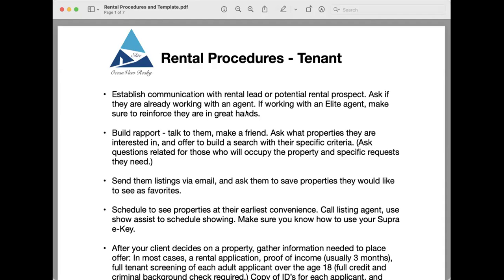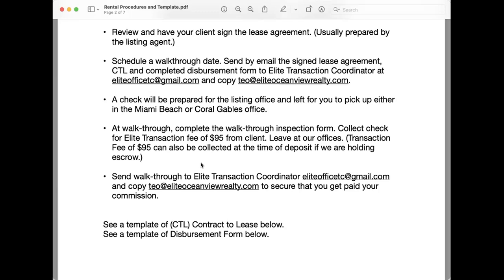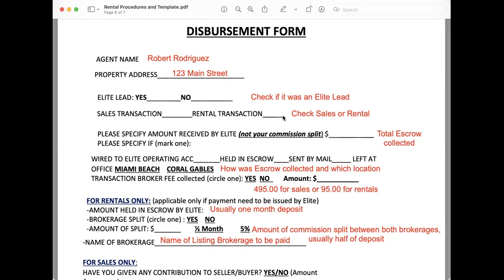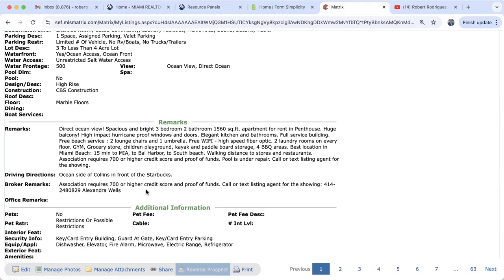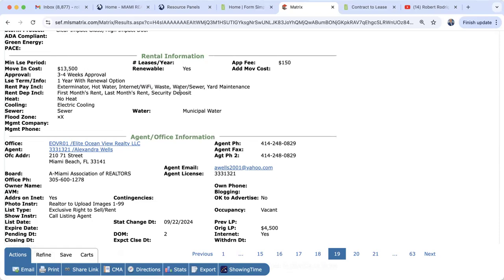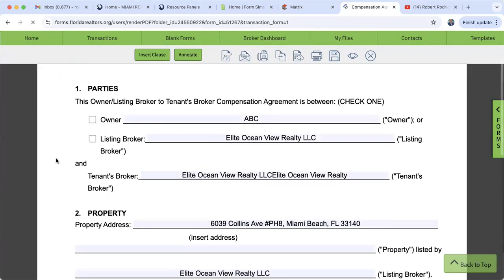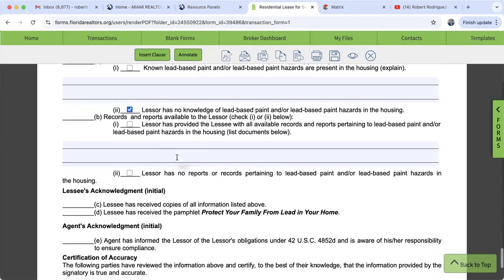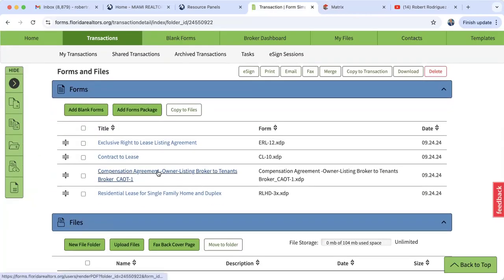Working with Renters for Elite Ocea